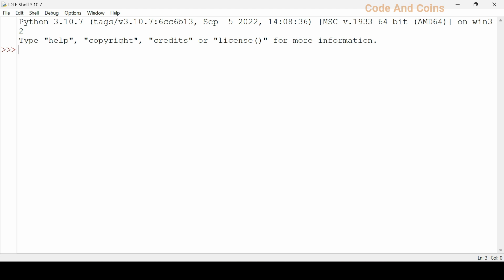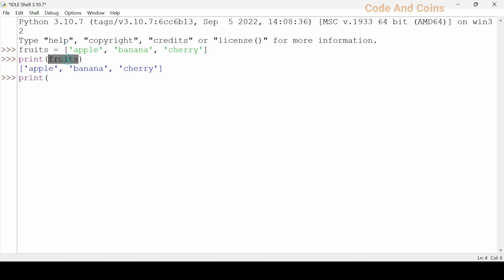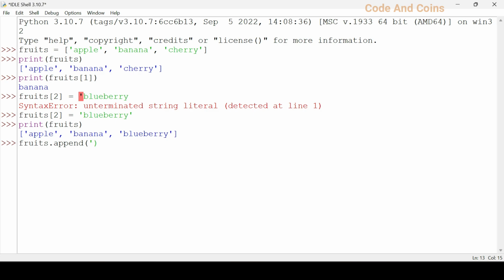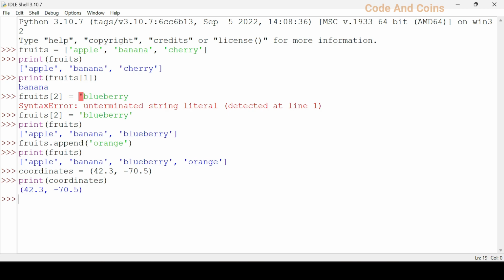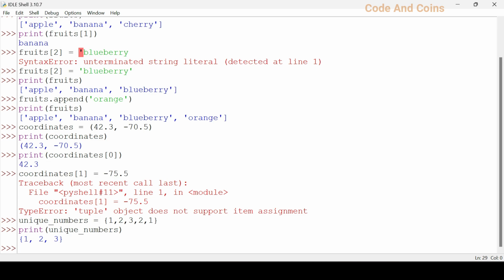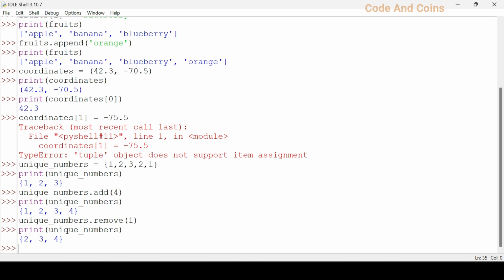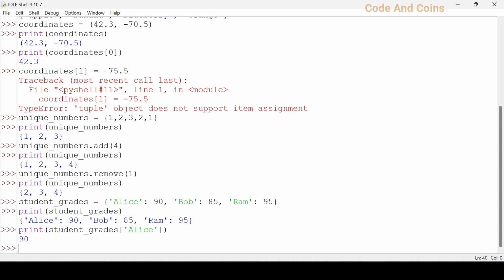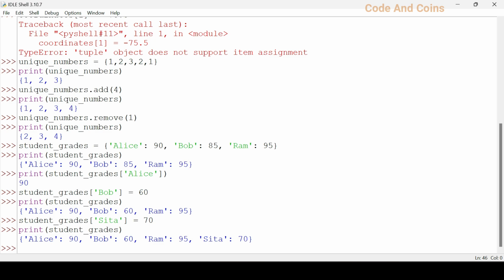Data Structure - #15 Python 3 Tutorial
In this Python tutorial, we will explore data structures in Python. Data structures are fundamental concepts in programming and allow you to store and organize data in a way that is easy to access and manipulate. Whether you're a beginner or an experienced developer, this tutorial will provide you with the knowledge you need to start working with data structures in Python.

We will start by covering the basics of data structures, including lists, tuples, and dictionaries. We'll explain how to create, access, and modify these data structures, and how to use them in your Python programs.